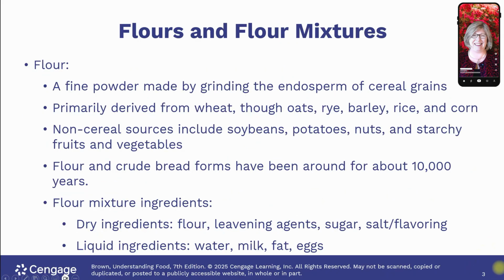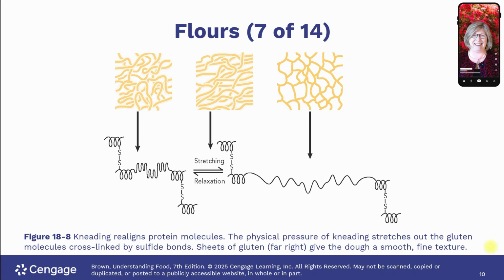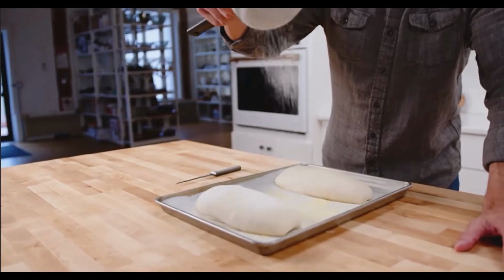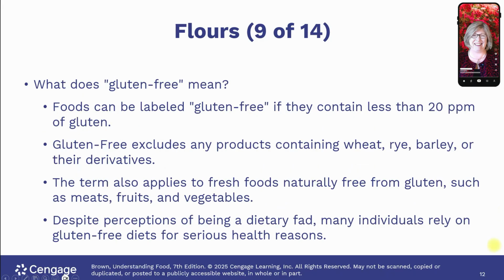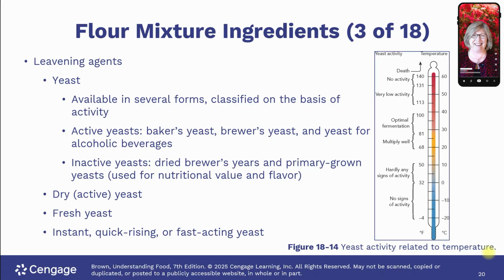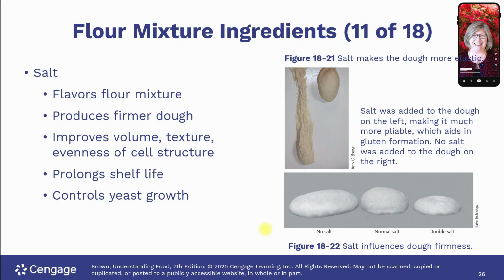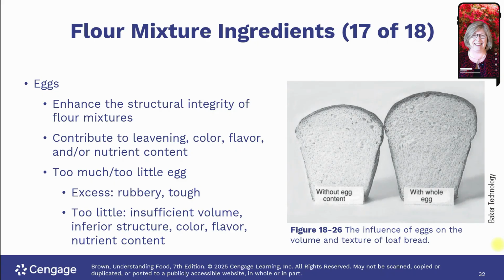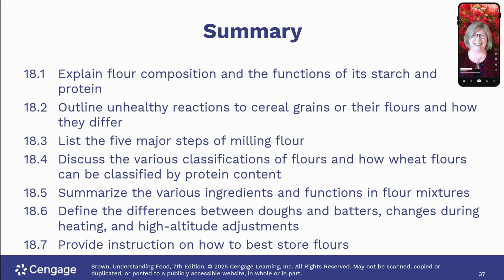Food Science Chap 18 Flour and Flour Mixtures